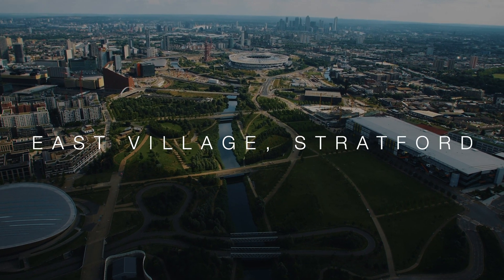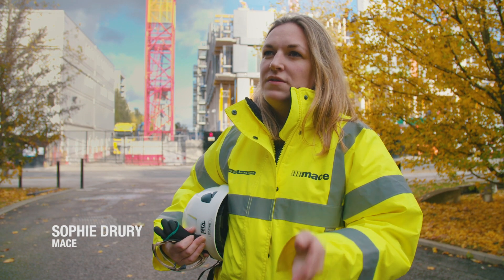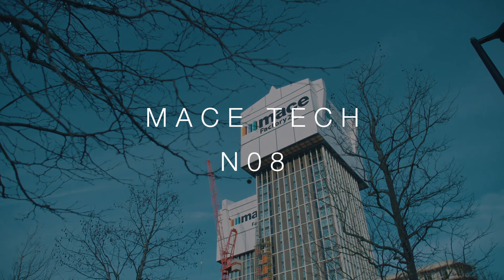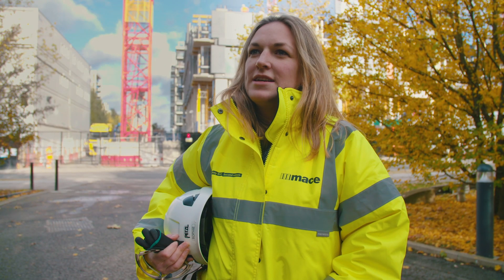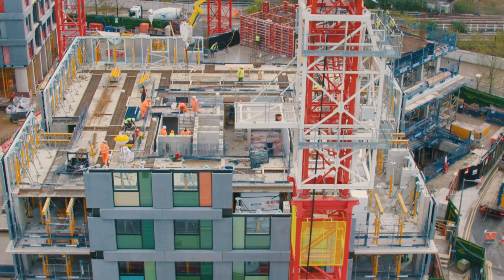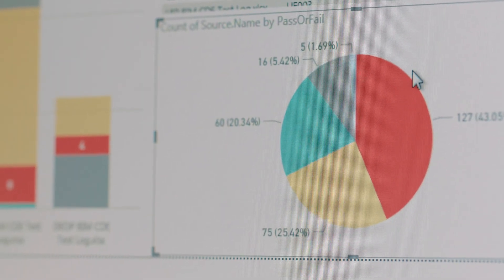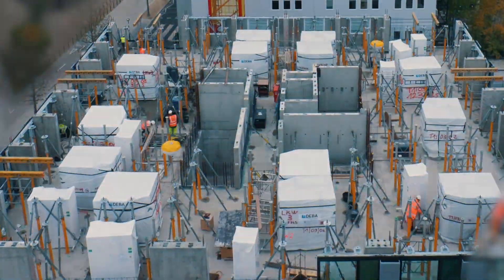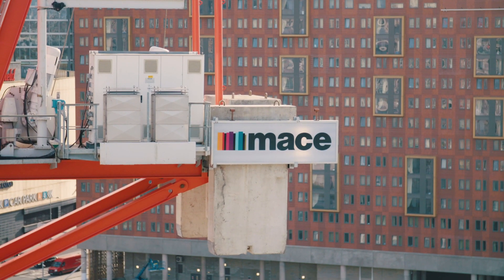The future of construction | Mace Tech and the journey of: Prefabrication. Construction. Innovation.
With our new business Mace Tech we embrace cutting edge digital technologies and off-site construction methods leading the charge in the way we deliver buildings.

Our first project delivered through Mace Tech will be 'N06' at East Village in Stratford, a build-to-rent scheme on the former Olympic village site delivering over 500 new homes.

With Mace Tech we will support our clients’ ambitions, offering faster programmes, higher quality, more sustainable delivery, cost savings and safer construction.